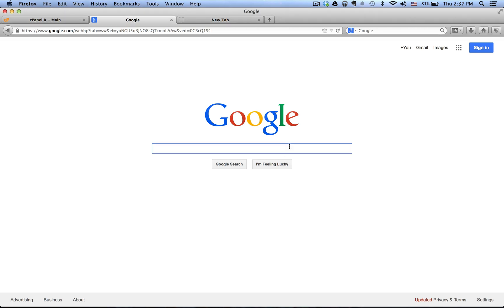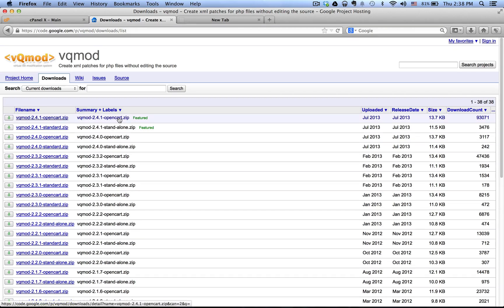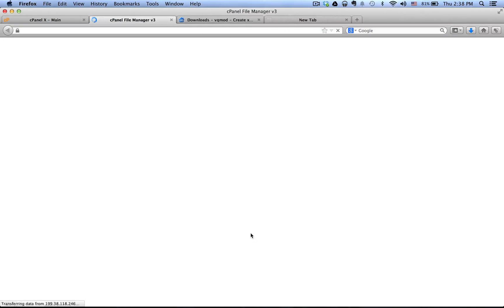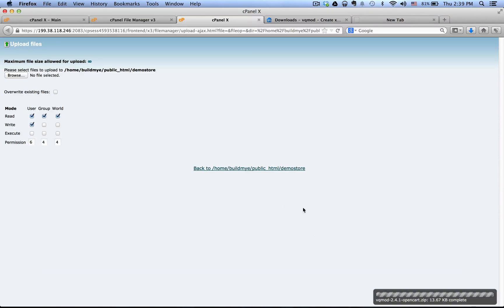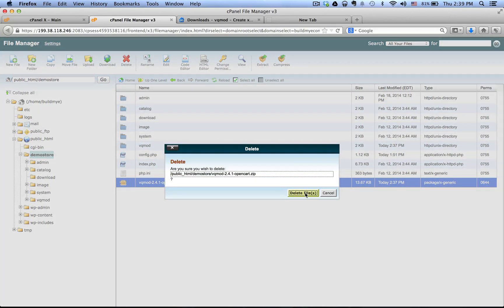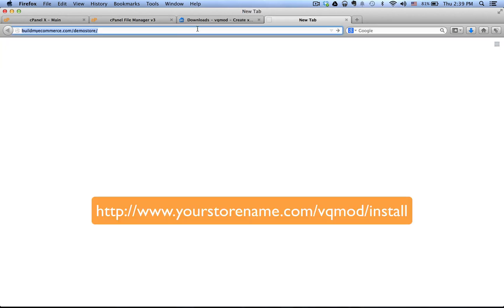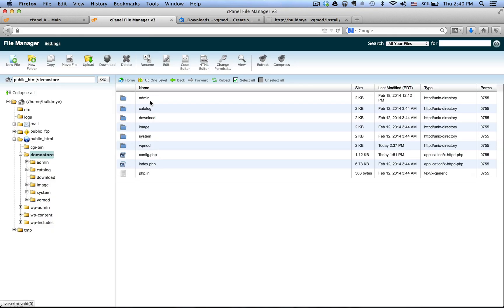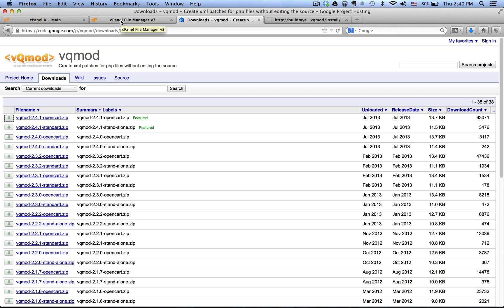How to Install vQmod on Opencart - Quick Install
I'll show you how to install the latest version of the vQmod on Opencart.